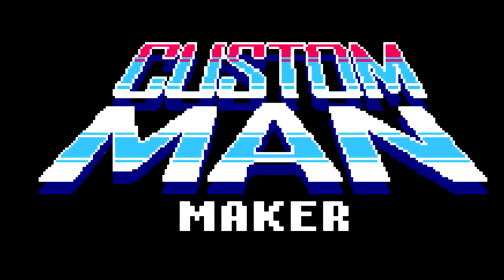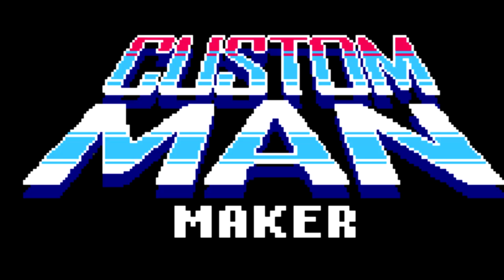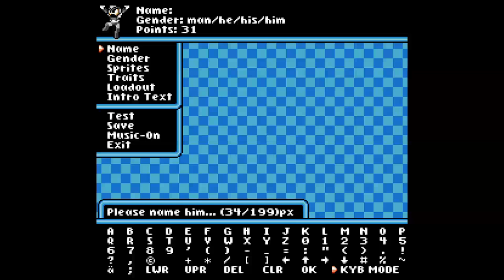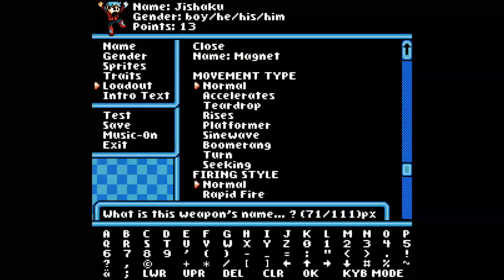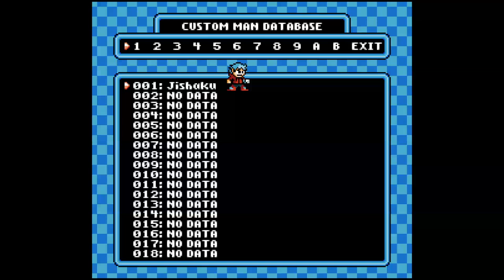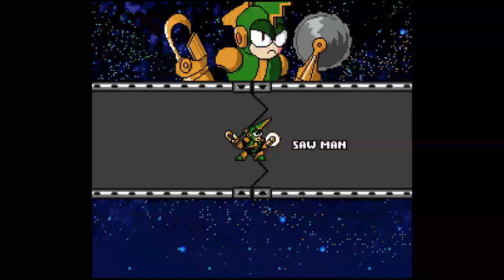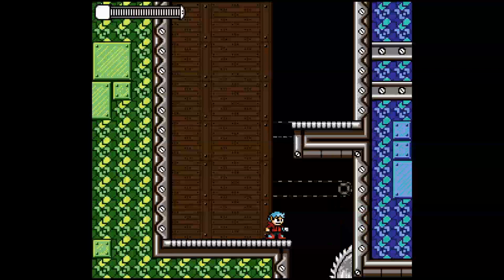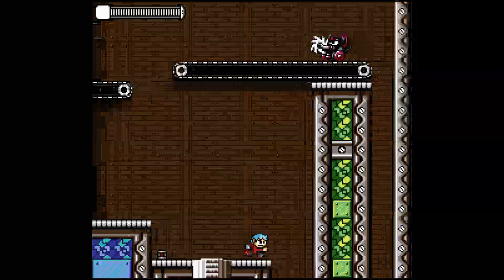Custom Man Maker Reveal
I announced a few days ago this was a thing, so here is a demo vlog kind of thing about it to prove I'm not just making up crap. I've never done a vlog before and I suck at video editing, so this "vlog" could be a lot better, but the important thing is I show off Custom Man. Jishaku is Dio-ZX's OC.